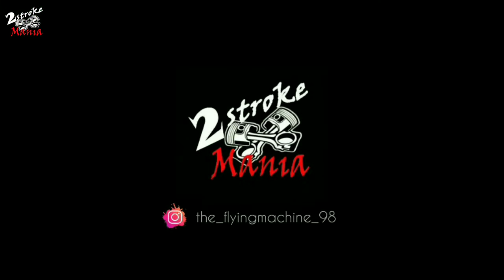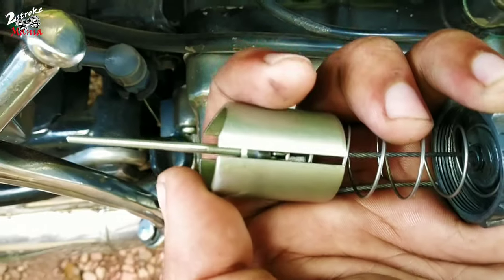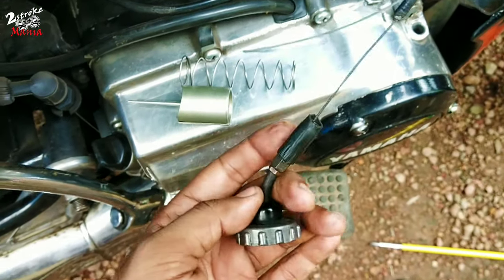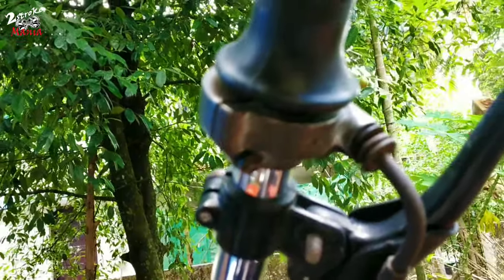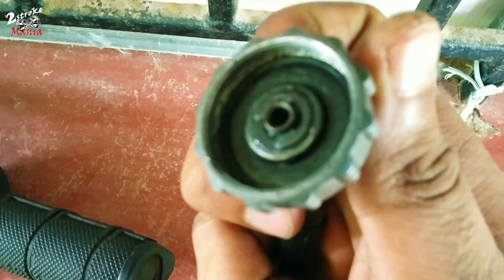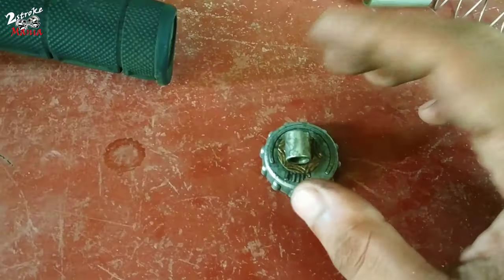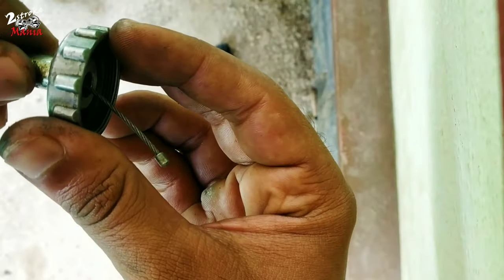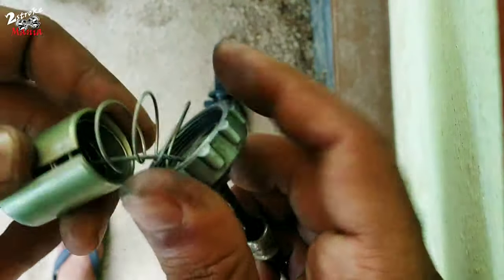How To Install Quick/Power Throttle On Yamaha Rx Series | Malayalam | Vlog 18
Vlog no:18
Vlog : Install Quick/Power Throttle  On Yamaha Rx Series
Location: kottayam
Short Date: 2 May 2021

Hi friends,
This video is about how to install  quick/power throttle on yamaha rx series motorcycle like Rx100,Rx135,Rxz ,Rxg...details explained in malayalam...

Gears used
Shot in: Redmi note 5 pro , Realme 3i
Machine: Hp
Software: Filimora,Inshot,Kinemaster